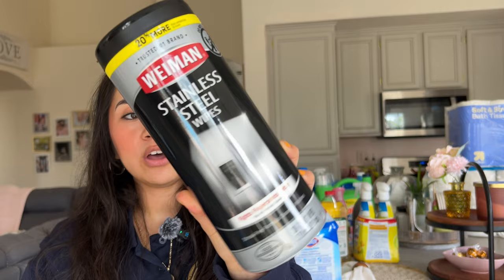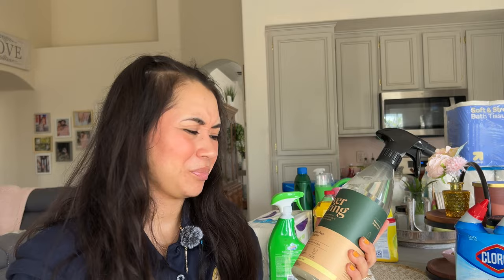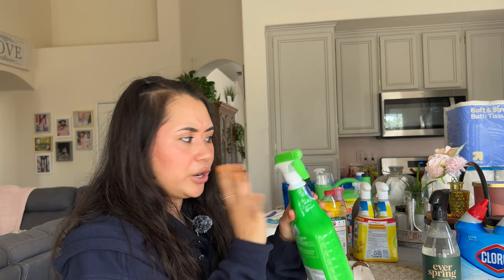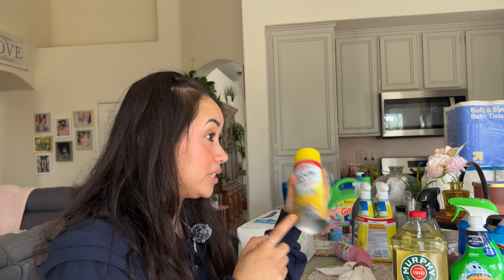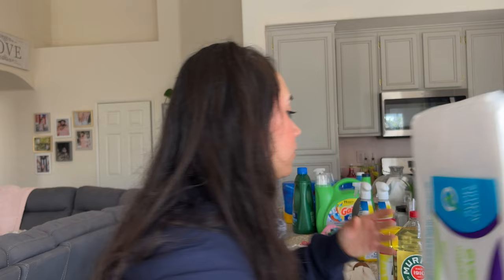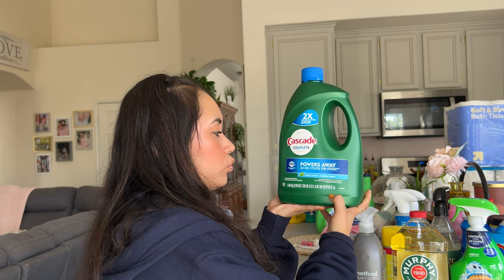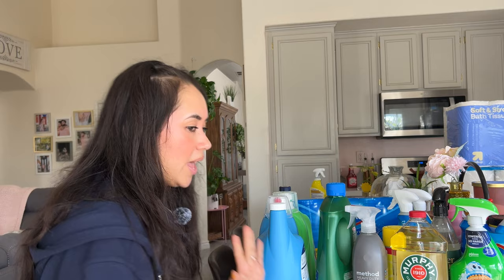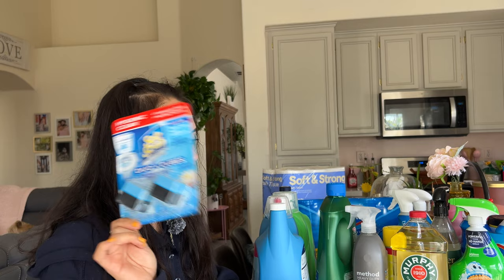How We Keep Our Home Clean 🏡 Cleaning Supplies Haul 🧼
Hello there beautiful person!

Today I have a cleaning supplies haul for you! We decided to go to Target and take advantage of the buy 50 dollars worth of home supplies and get a 15 dollar giftcard back! In total we saved 30 dollars! I wanted to share with you guys the cleaning supplies that I use in order to keep our house smelling good and clean! I hope you get some cleaning motivation from watching this! I have a house update coming soon! I hope you guys are excited for that! Let me know what cleaning supplies you use! I would love to know! I am always open to using new things!

❤️ Stephany

Cleaning supplies haul
what I use to clean my house
home haul
homemaking
homemaking motivation
homemaking video
homemaking inspiration
homemaker in the making
how to keep your home clean
keeping your home clean
cleaning supplies for your home
clean with me
clean with me motivation
cleaning supplies to use
clean my home with me
cleaning 2024
clean home 2024
clean home